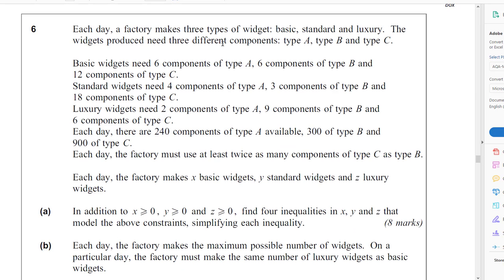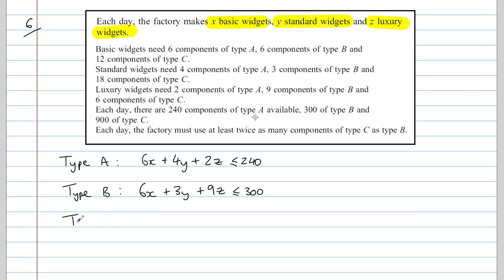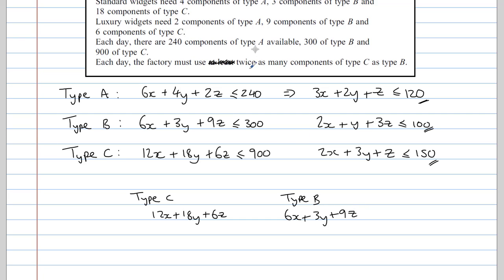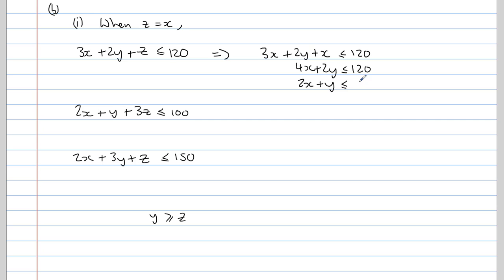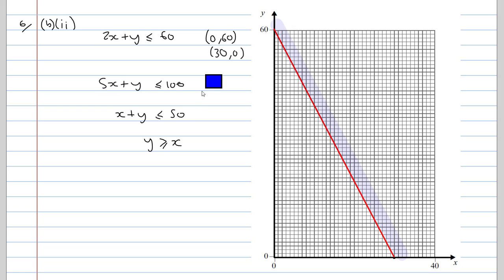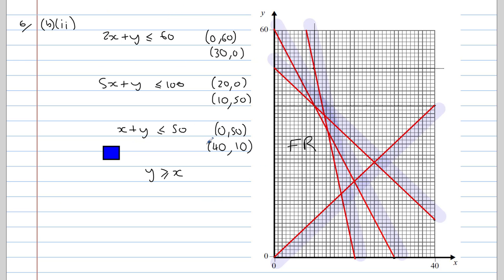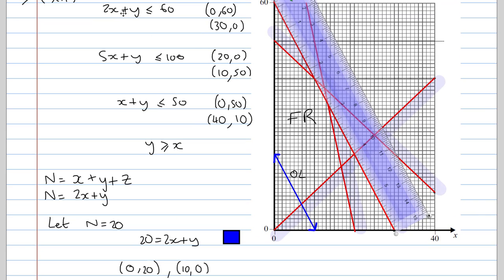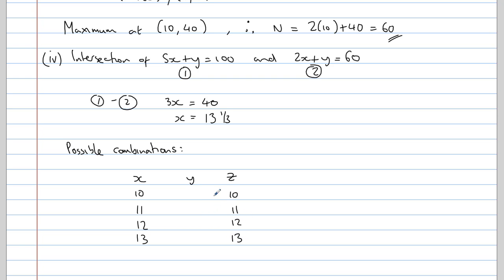AQA Decision 1 | June 2009 | Q6 | Video Solutions | A Level Maths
Video Solution for:

A Level Mathematics - AQA Decision 1 (D1) - June 2009 - Q6.